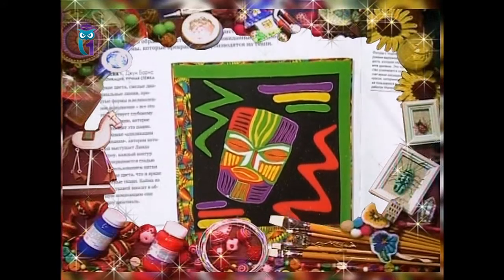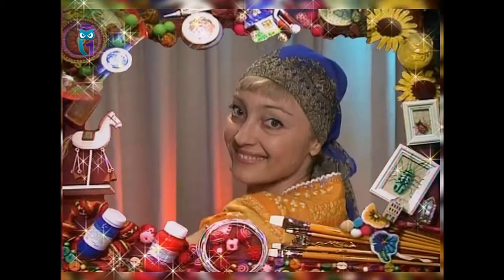Learn the application technology and sew a patchwork quilt. Diy. Handmade